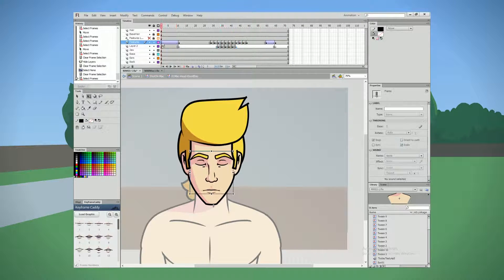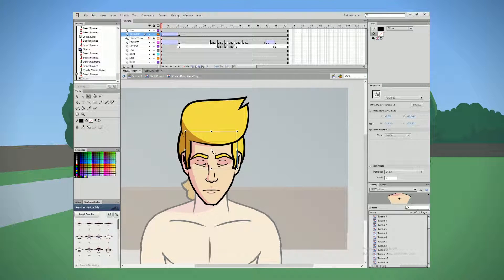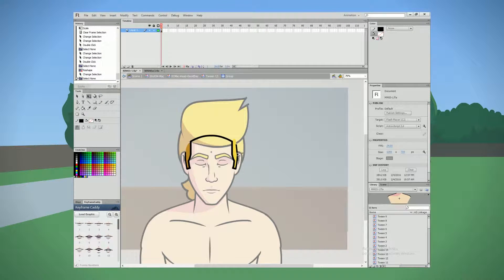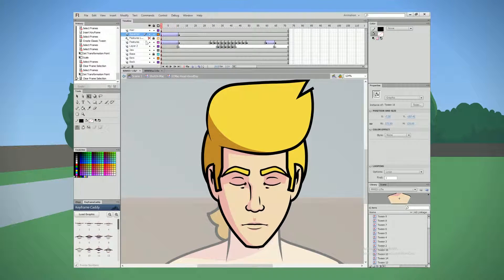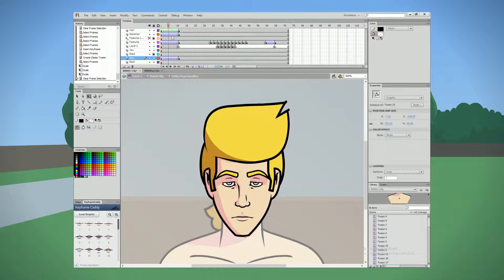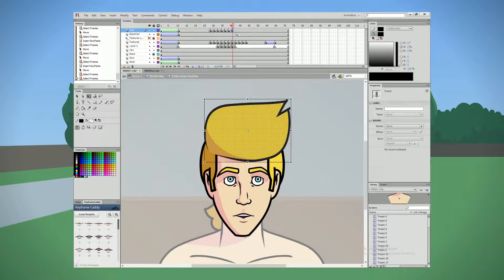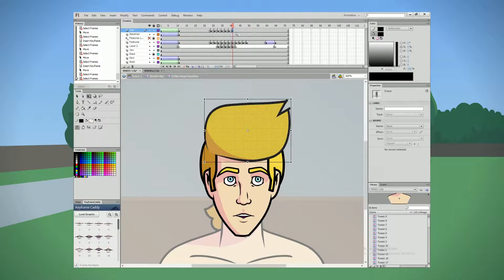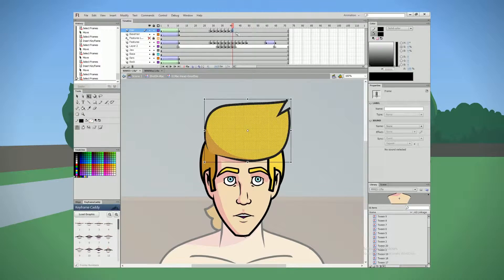Mac in 3D | Making-of MiserableMac 3 | Part 20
Part 20 of The Making of MiserableMac 3!

Back to animating some stuff here! Enjoy!